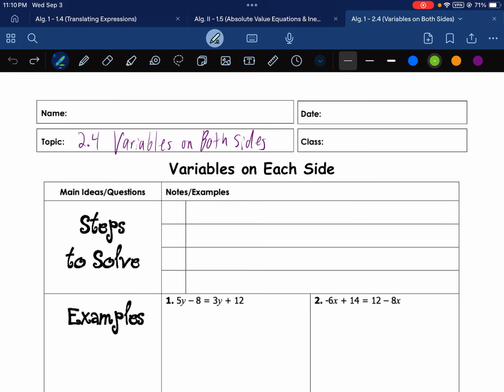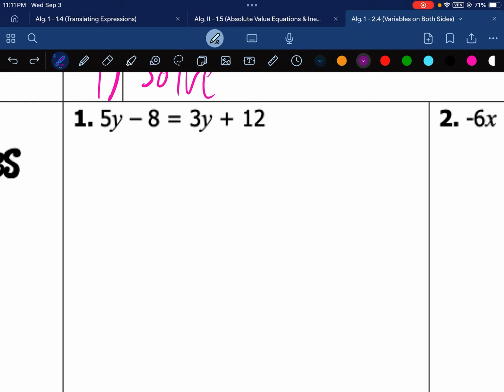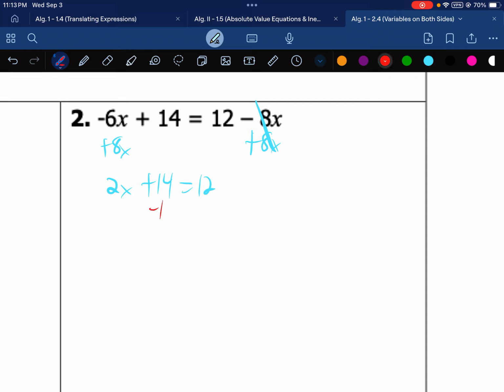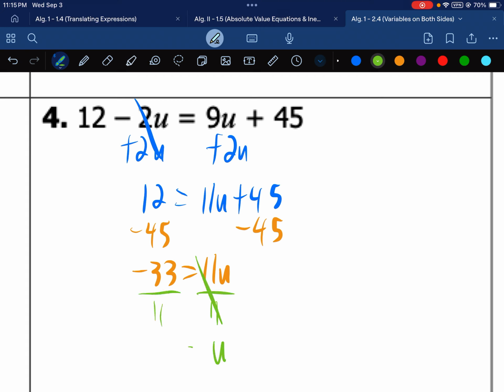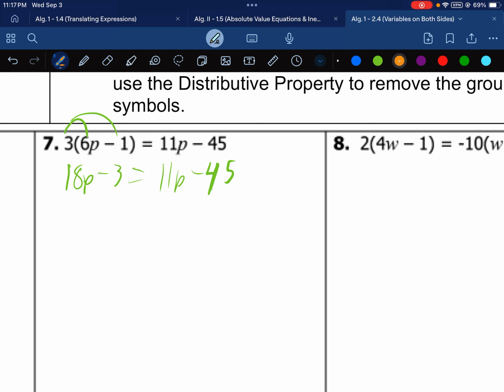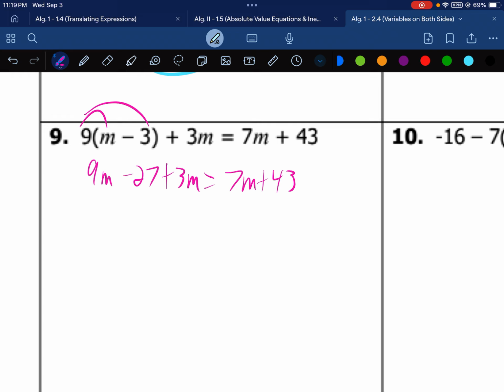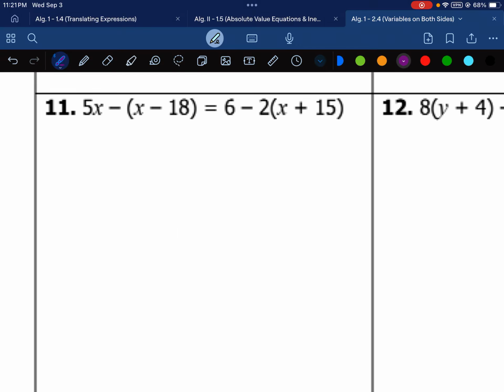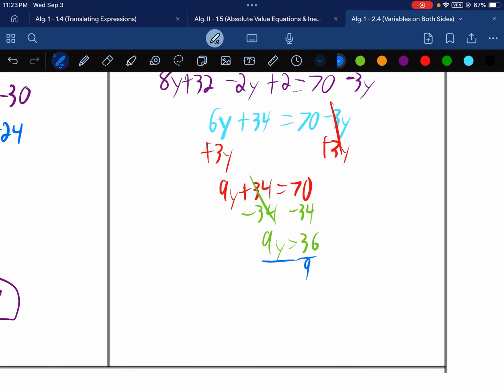Alg. 1 - 2.4